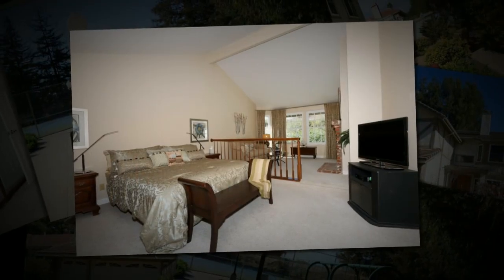3216 Casino Drive, Thousand Oaks, California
This is a beautiful 4 bedroom home with a large bonus/game room with a bedroom/bathroom downstairs. There's spacious master suite with vaulted ceilings, retreat by the bay window and cozy fireplace. This lovely home is located in the well-kept guard gated Chanteclair Estates community that offers a park, playground and tennis courts.

Andrea Harlan
Harlan Team at Keller Williams Realty
BRE #01469384